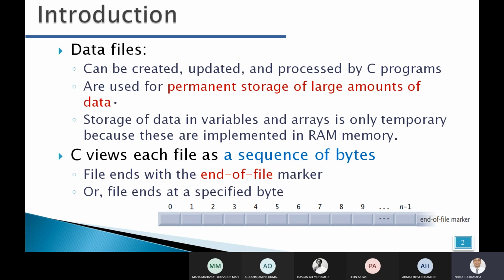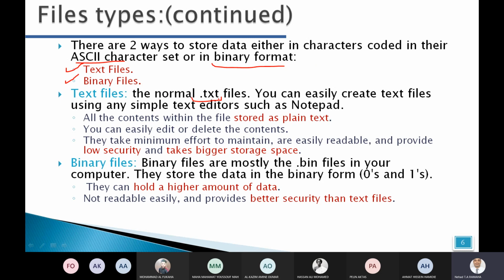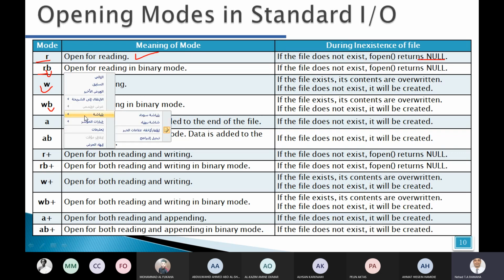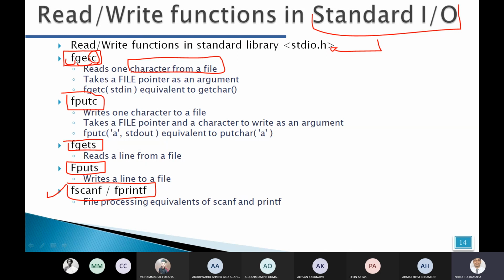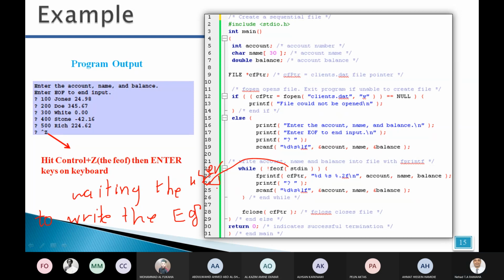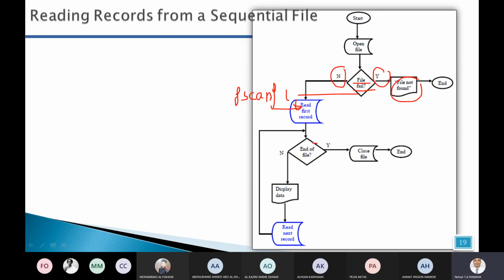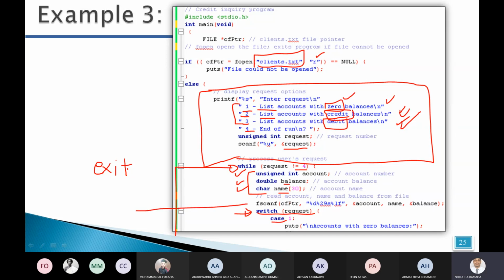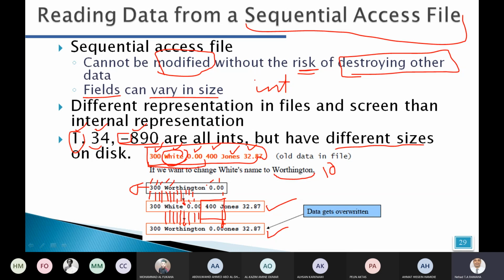Lec12-File Operations a Sequential Access File(Prog2)